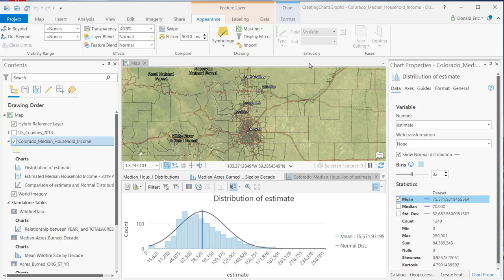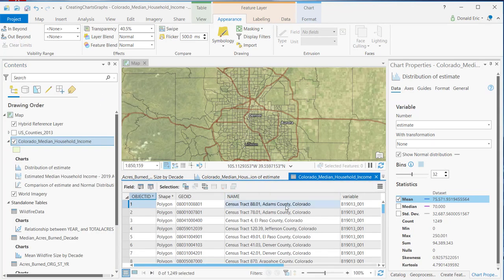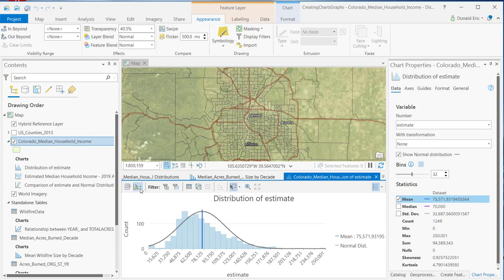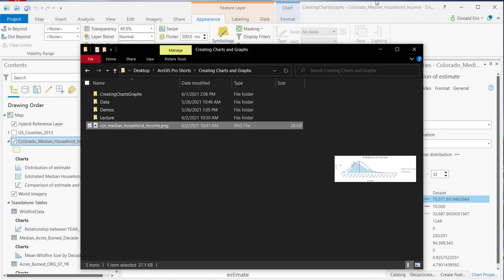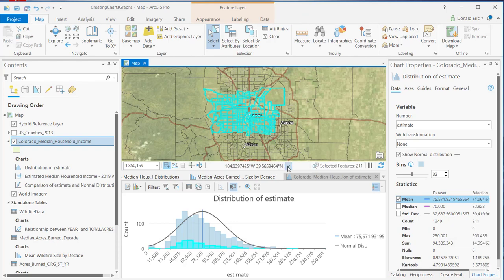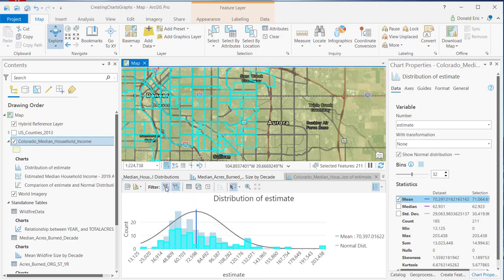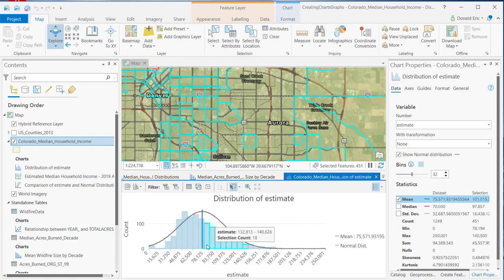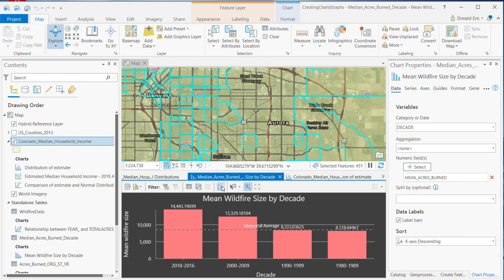ArcGIS Pro Chart Functions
Learn about the variety of chart functions available in ArcGIS Pro.